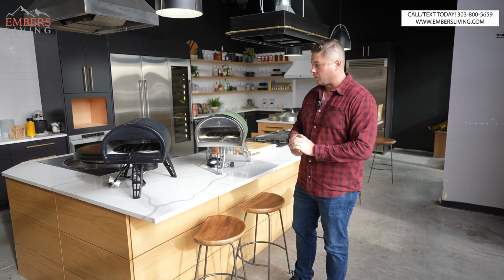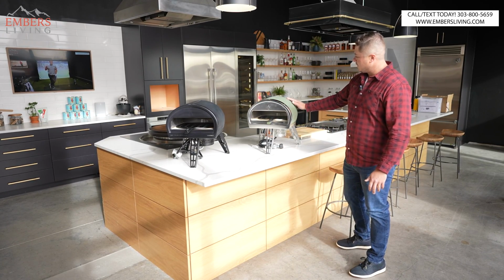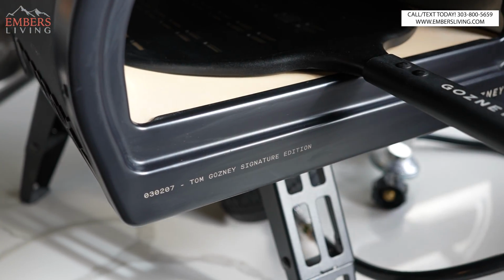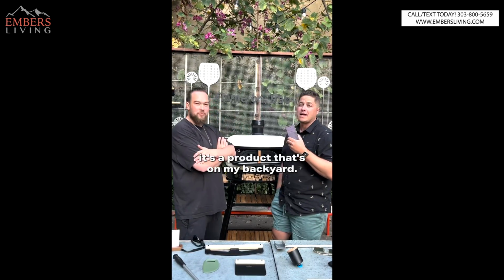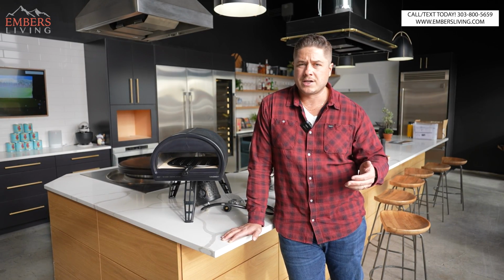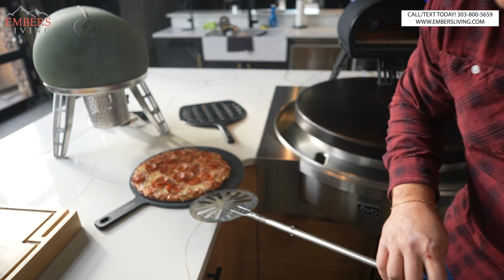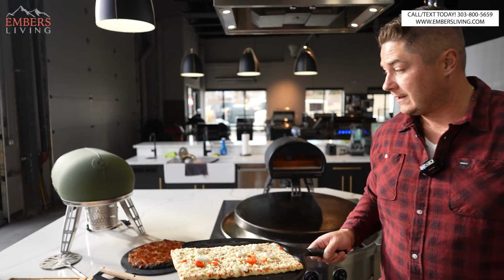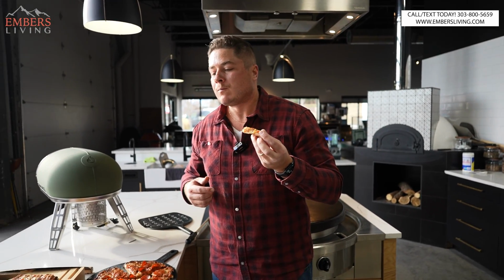Tom Gozney Signature Edition Roccbox ( This NEW Special Edition Wont Last!! )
Today, we are reviewing the new Tom Gozney Signature Edition Roccbox. This pizza oven is a special edition and will only be created this once! All of the stoves have numbers showing its edition. Tom Gozney is an intresting man and tells his story in our video. More vides incoming!!

Facebook: Embers Fireplaces and Outdoor Living

Embers Living
7705 W 108th Ave